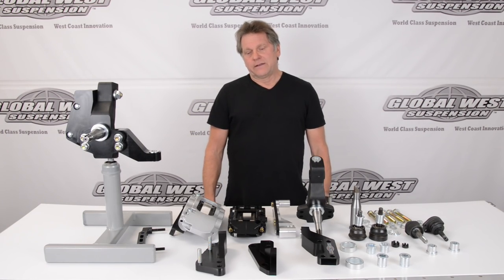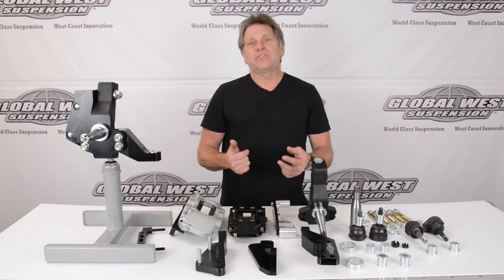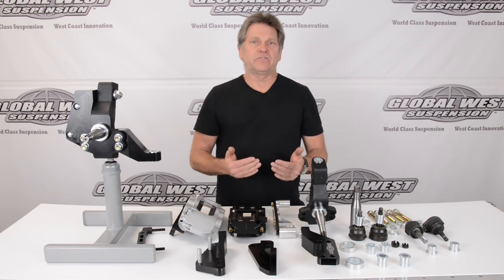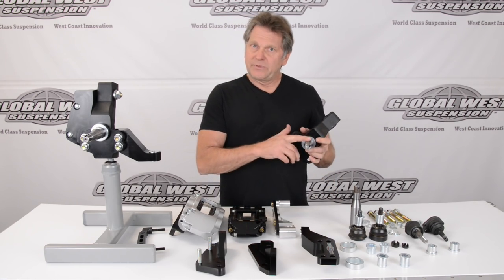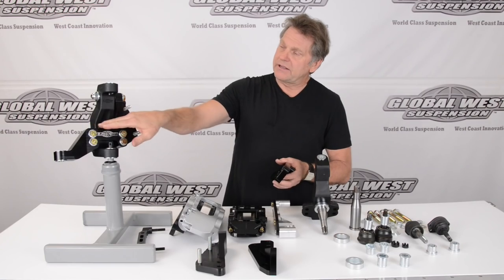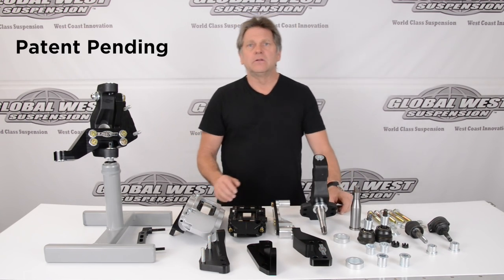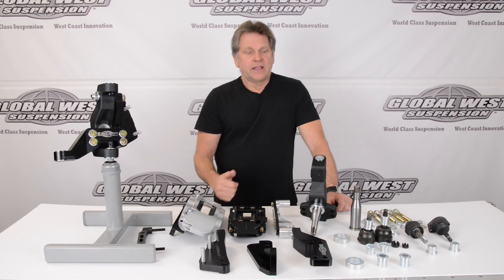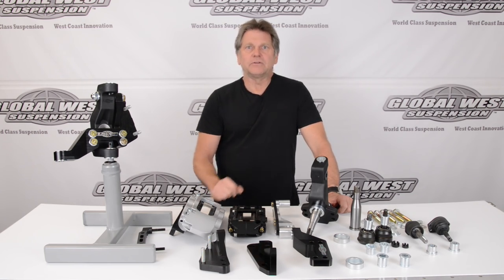1964-1972 A-Body Tall Forged Aluminum Spindles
Tall Forged Aluminum Spindles for A-Bodies 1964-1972 Global West

Aluminum Tall Spindles are available for A-Body 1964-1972 applications that include Chevelle, El Camino, Malibu,  Monte Carlo, Skylark, Buick Special, Grand Sport ,Cutlass, 442,  GTO, Lemans, T-37, Tempest, and Grand Prix. The modular spindle corrects bump steer, quickens the steering ratio, improves ackerman, and reduces unsprung weight. The spindle is designed for using Wilwood or Baer Brakes.

buickspecial 3skylark #442

0:00 Tall Forged Aluminum Spindles For A-Bodies 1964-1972 Global West
0:12 Forged Aluminum Spindle
1:48 Retaining Rings & Tapered Inserts Varieties
2:35 Brake Brackets